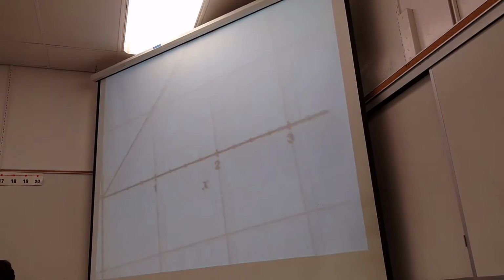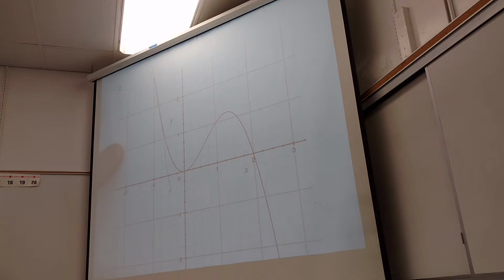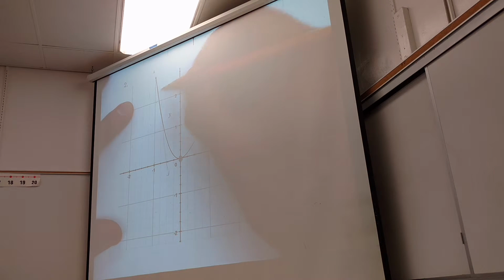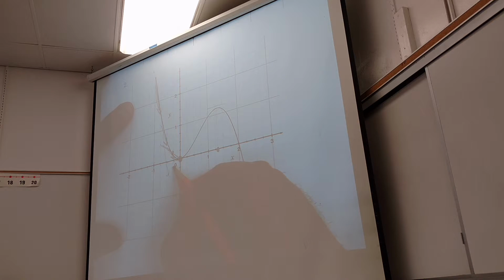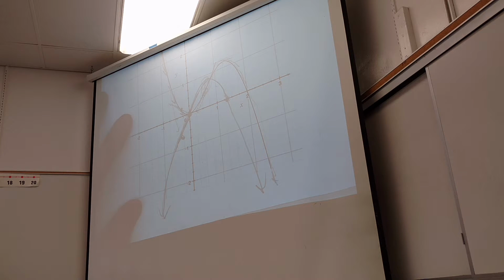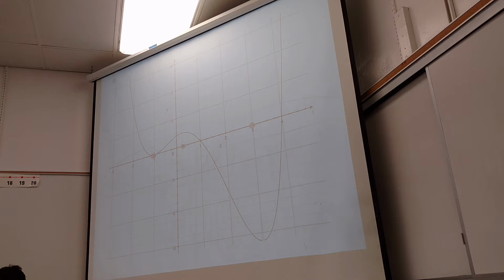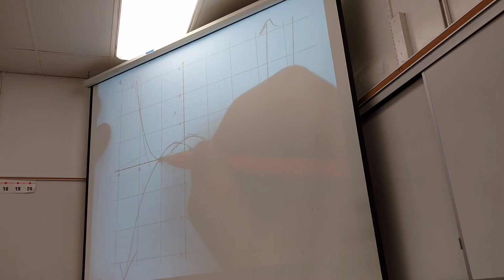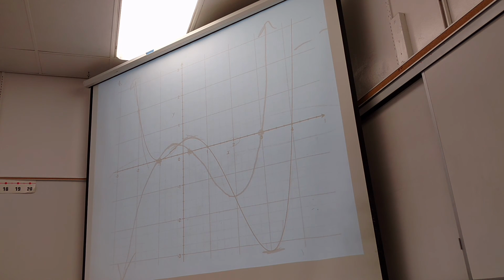Math 180, Feb 8 Lecture, Part 1 of 2